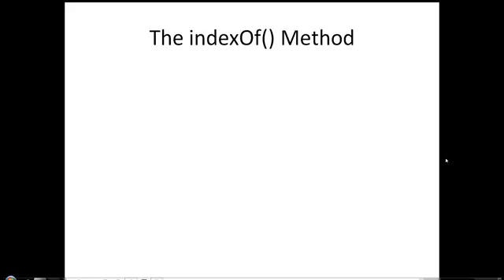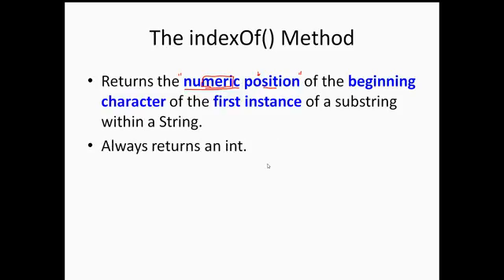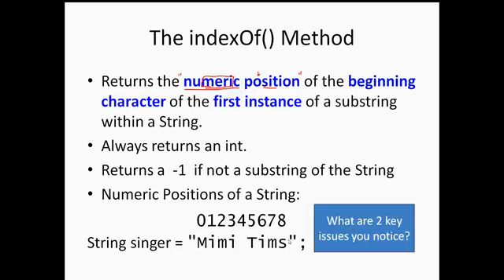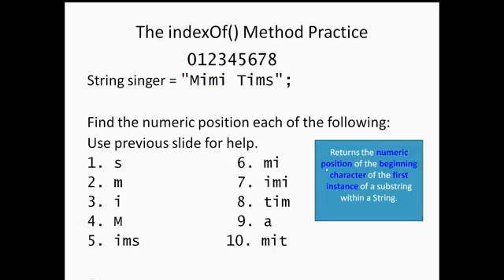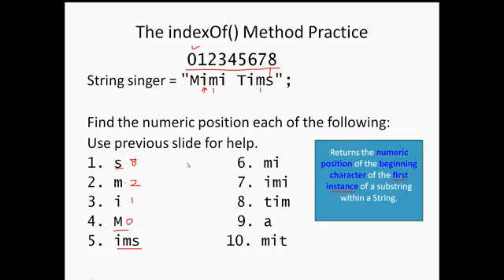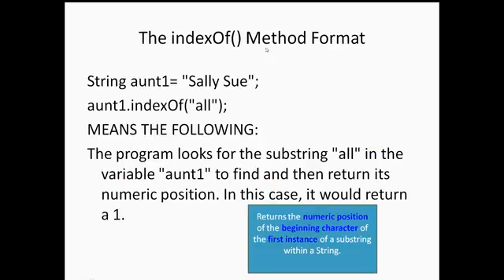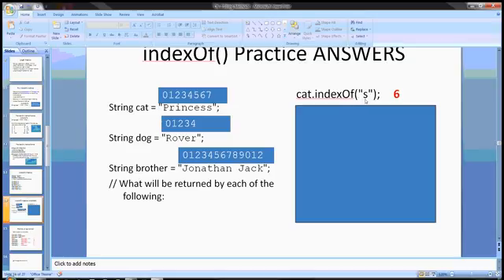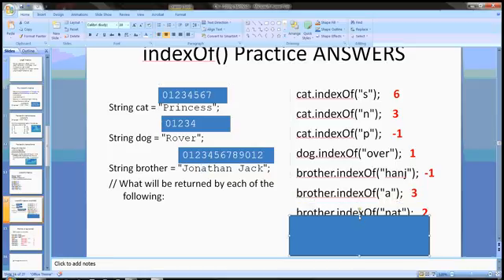Ch7 IndexOf Method